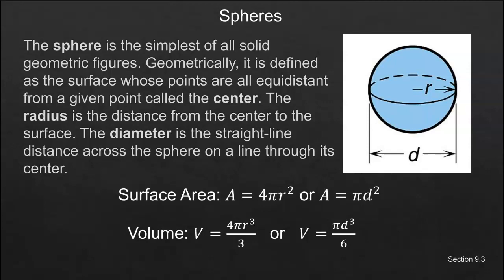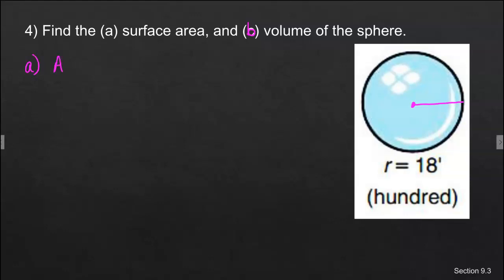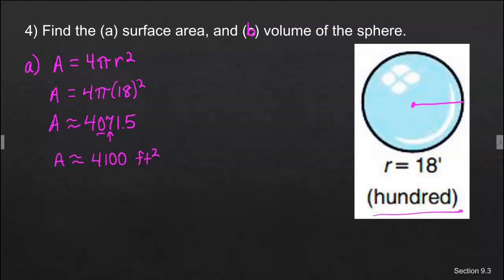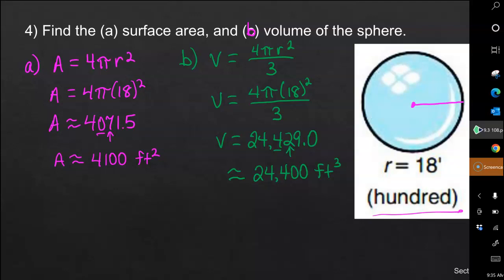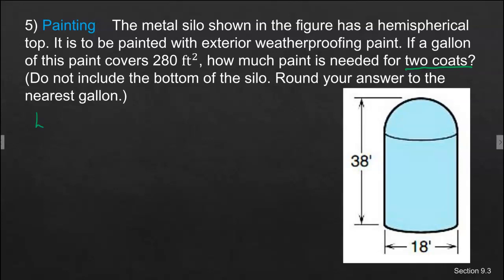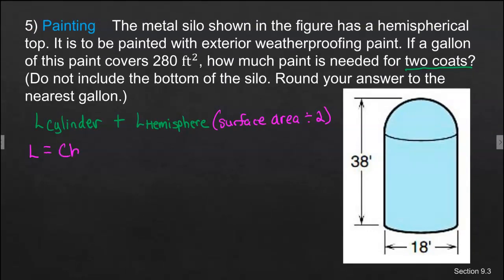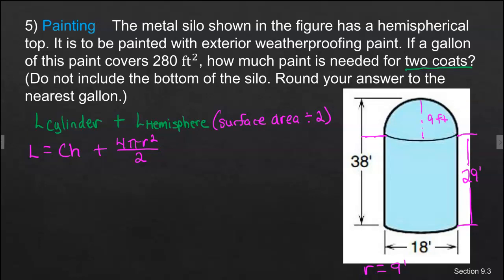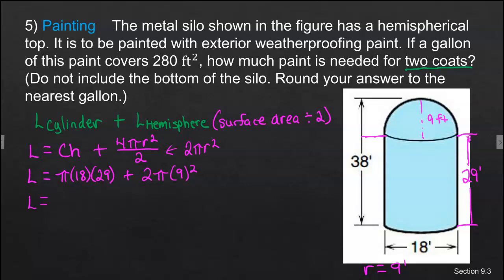9.3: Cylinders and Spheres #2